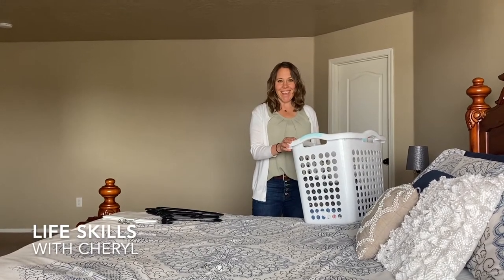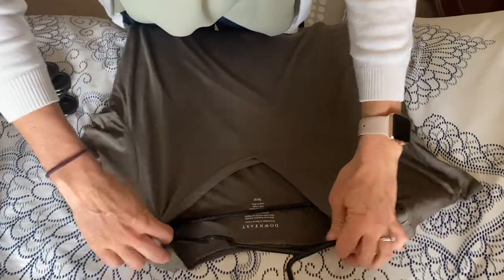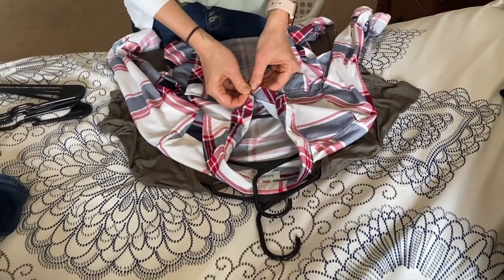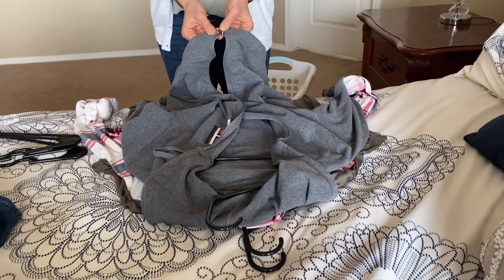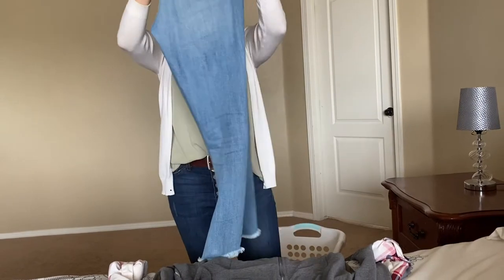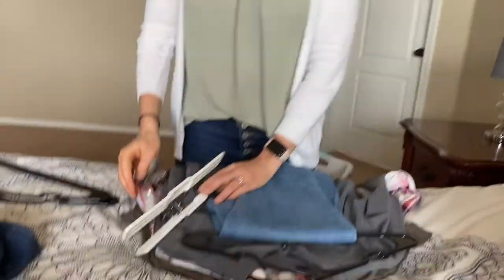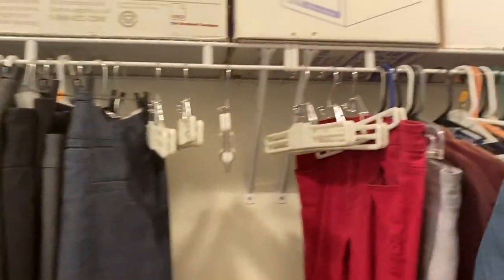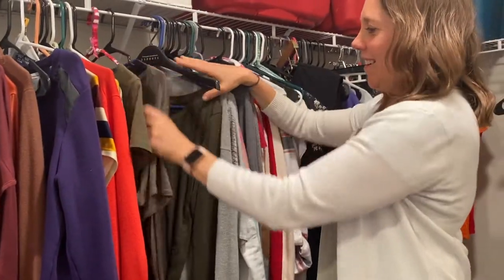Hanging clothes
A video for students with special needs